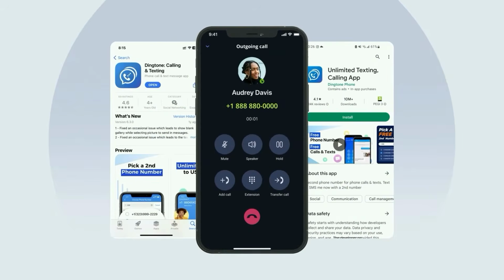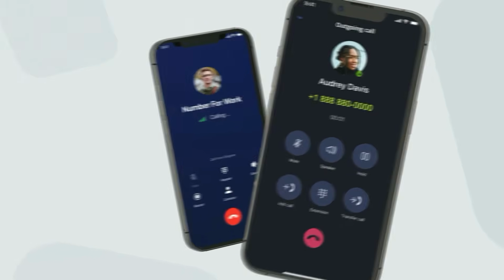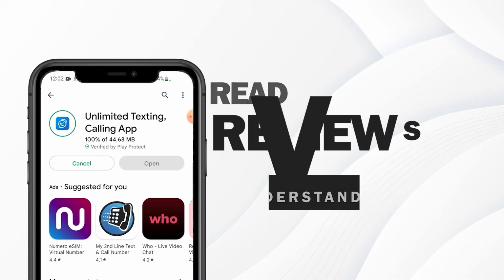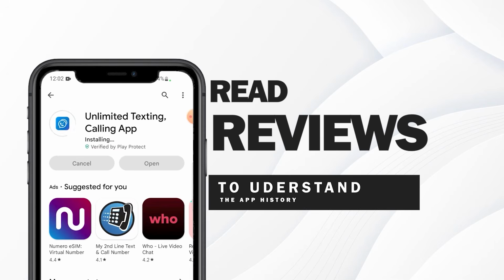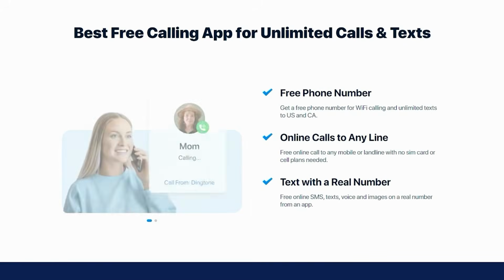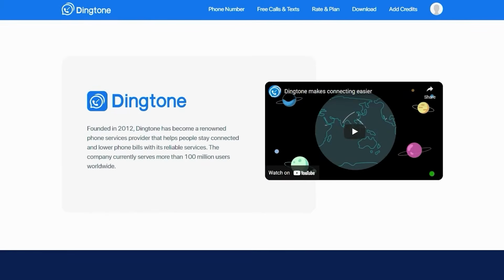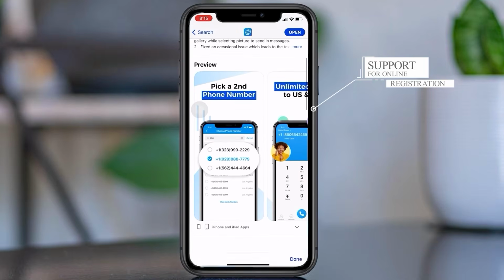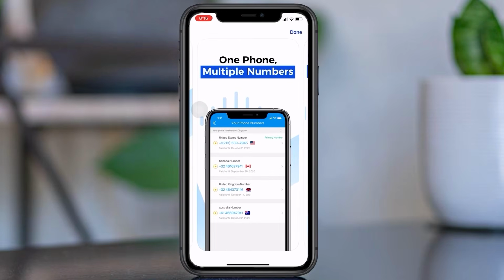Get Virtual Phone Number From Any Country For Lifetime 2023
Best Way to get free virtual phone number from USA, UK , and more than 20 countries to your business work and personal use.
you can download and read the their official site to more information.

we can download this app from google play store and iOS app store, therefore this app is official, and dingtone app created in 2012, is pass long journey now. then we hope its trust app. Get Virtual  Phone Number From Any Country For Lifetime 2023 is best thing with dingtone mobile app.

watch the video and comment me below. Does it work for you or not.
I will show you. How to get free phone number with dingtone in next video. no need to pay.

Music 🎶😎